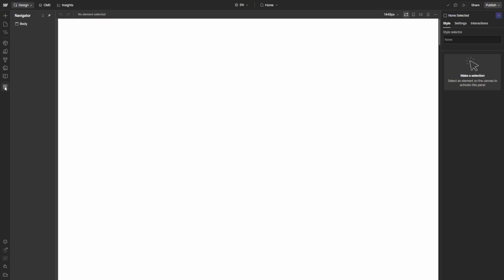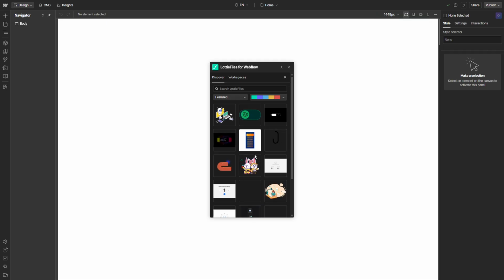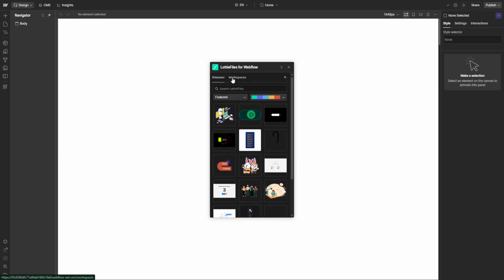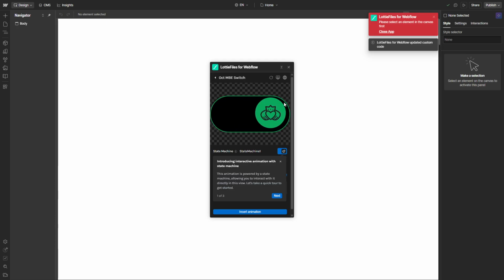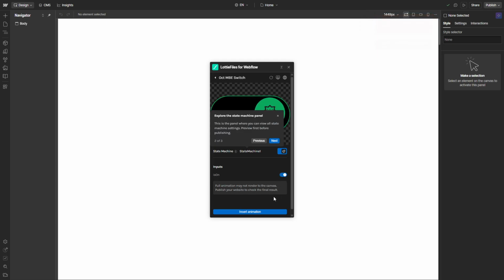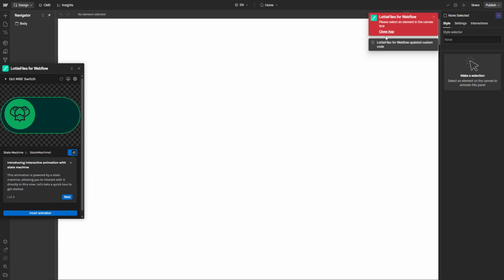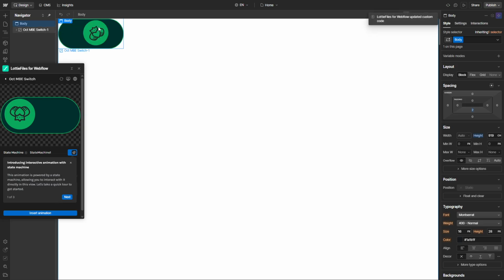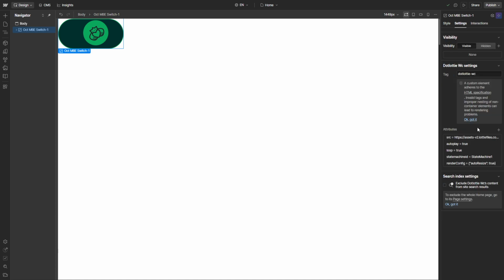How to Use LottieFiles for Webflow to Add Lottie Animations to Your Websites (2026 Guide)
How to Use LottieFiles for Webflow to Add Lottie Animations to Your Websites (2025 Guide)